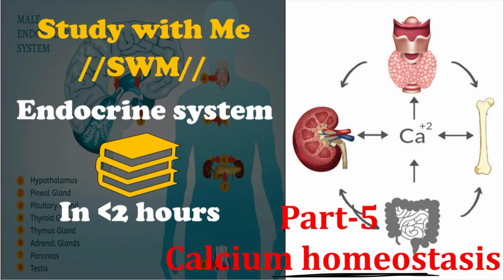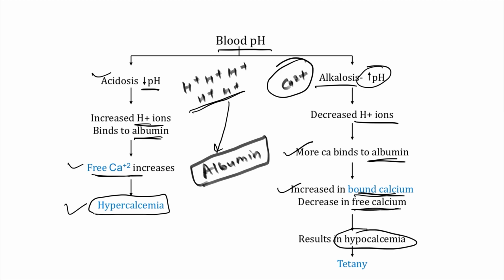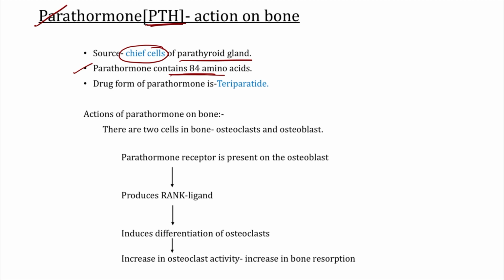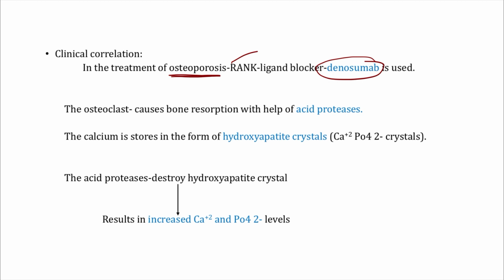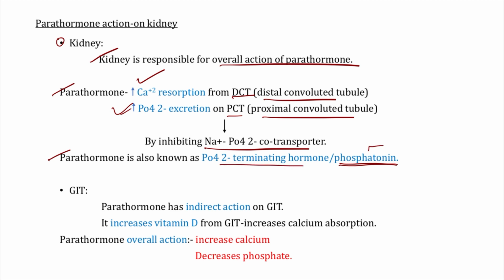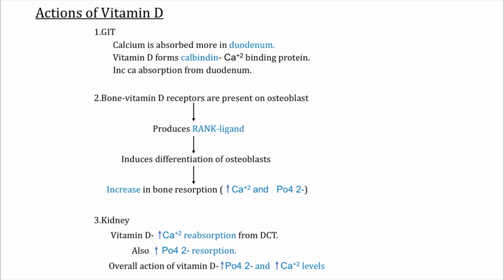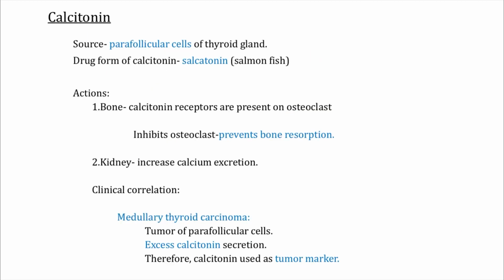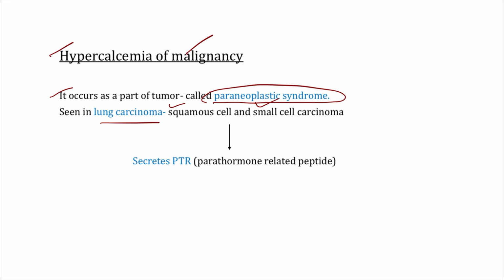Endocrine system (part-5): Calcium homeostasis//Parathormone//Vitamin D//Calcitonin//Physiology.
Hello friends here is the simple explanation of calcium homeostasis.